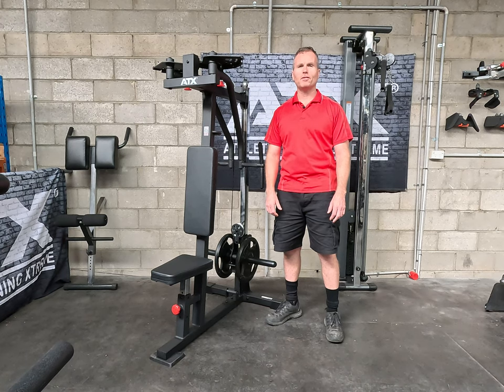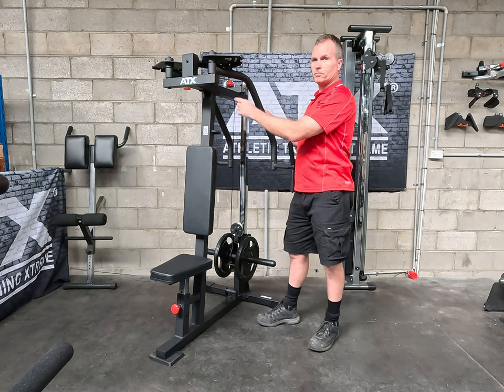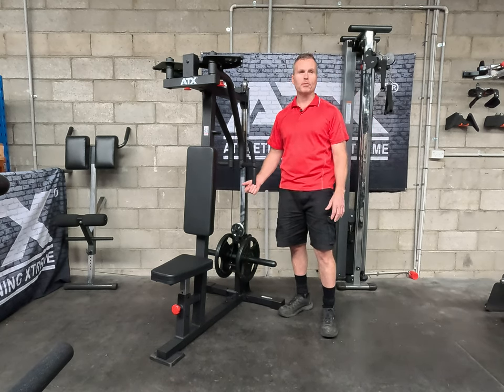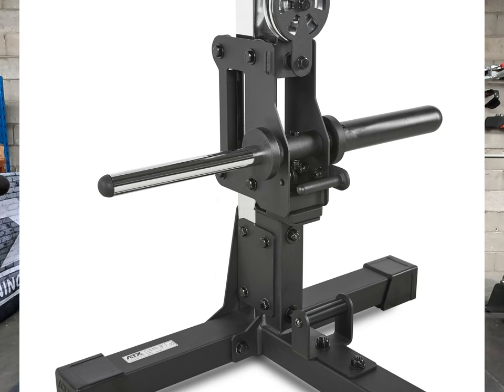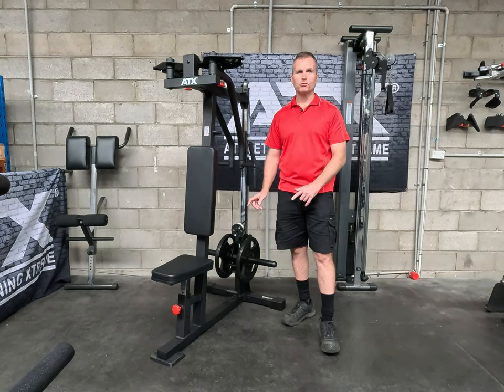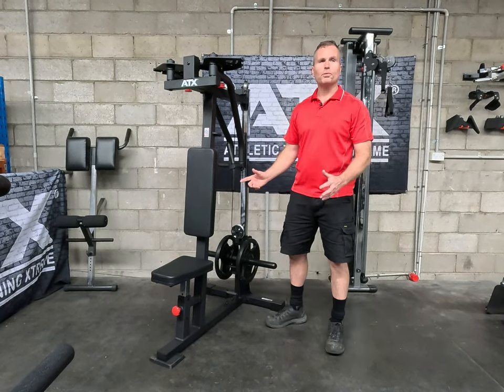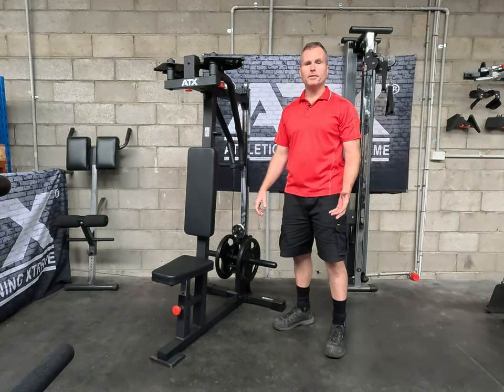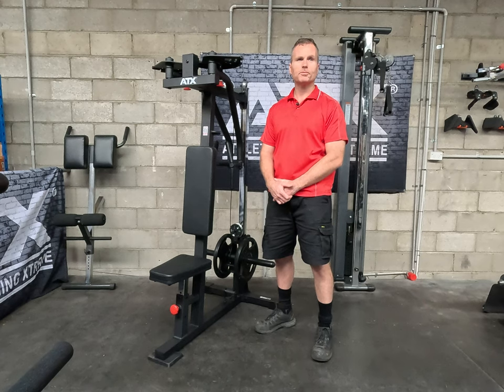REVIEW: ATX® Pec Fly/Rear Delt Combo | ATX-PEC-650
Pec Fly/Rear Delt machines are underrated. They can make training much more enjoyable as you can truly fatigue the muscle without having to think twice about stabilizer muscle fatigue or setting up your training area.

In saying that the Pec Fly/Rear Delt Combo machines are a luxury and the exercises can be easily replicated with just a pair of resistance bands or a set of dumbbells.

In this video we went through the features of the ATX-PEC-650 so you could have a better understanding on both the cost and functionality of this unit.